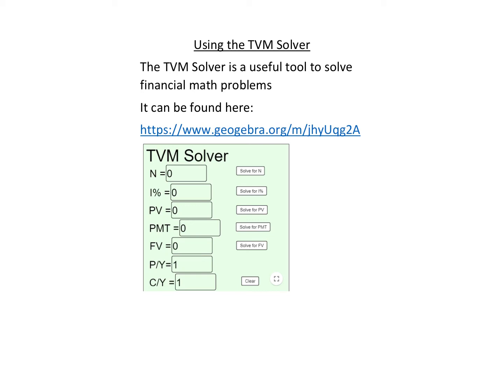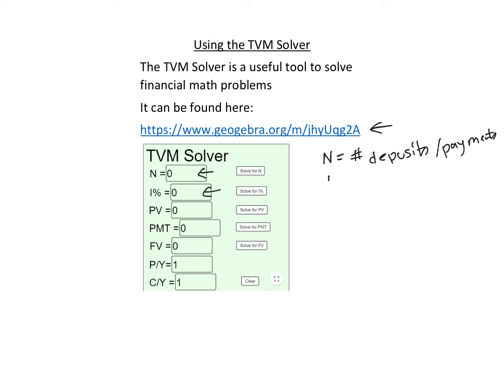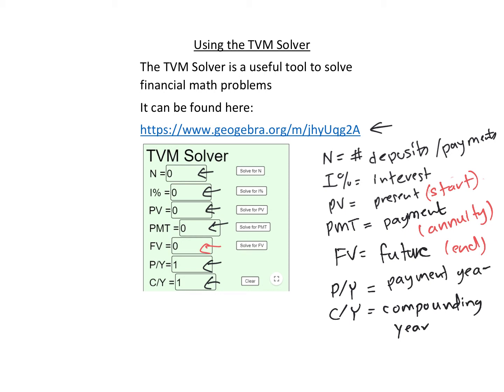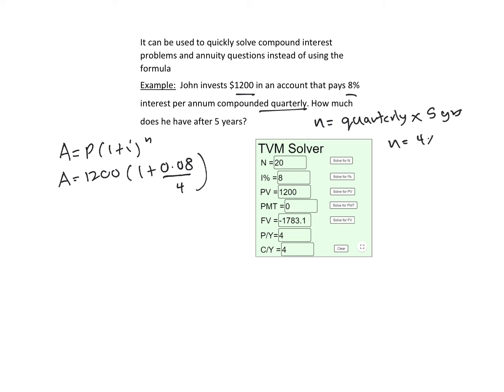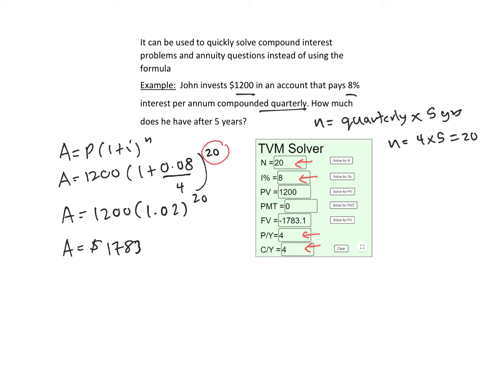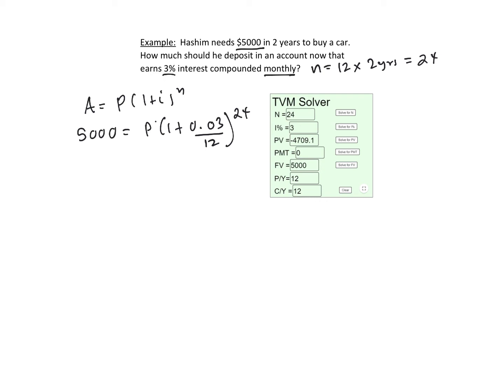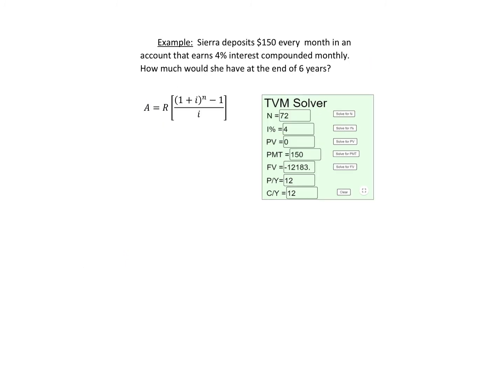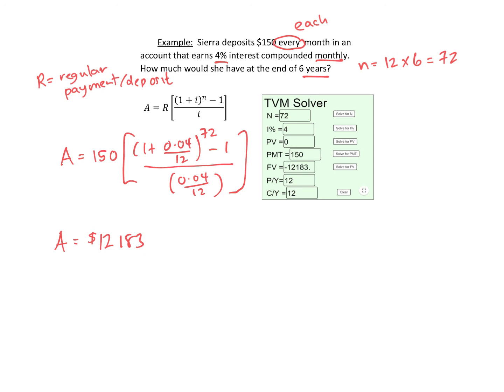Using the TVM Solver 1